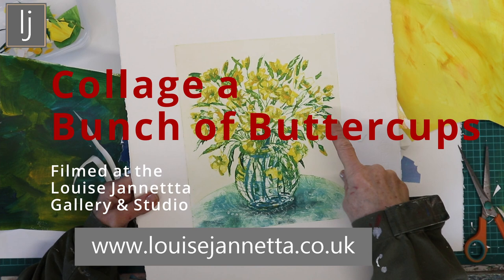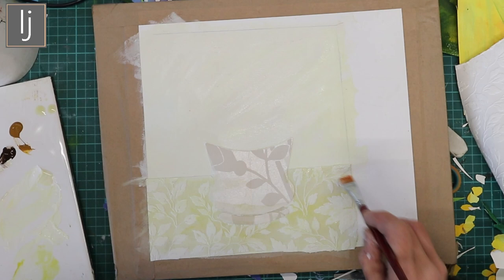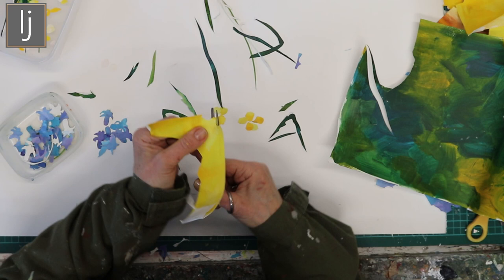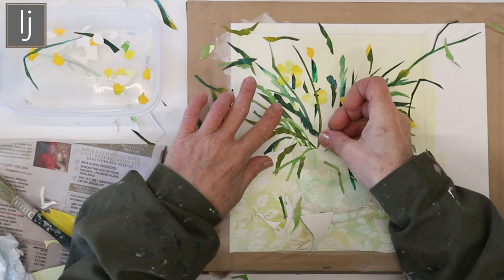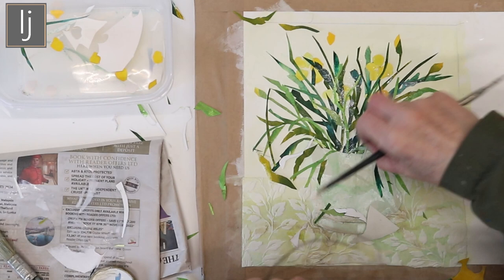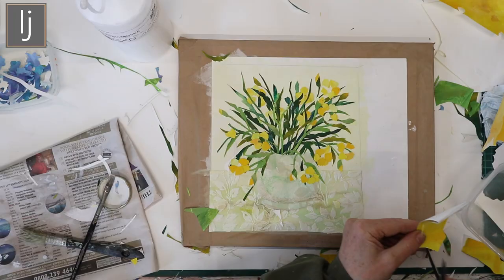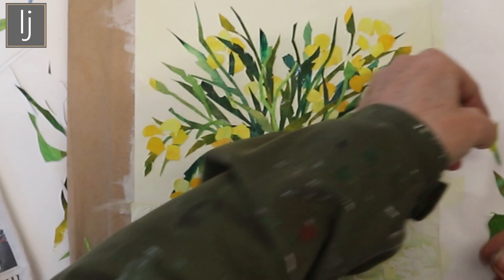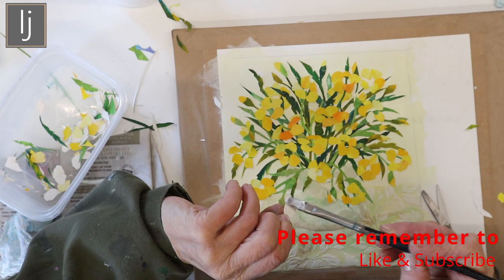Floral Collage, Paper Painting- use painted papers to collage a sunshine yellow bunch of buttercups.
Using a collection of brilliant yellow and a subtle mix of lovely green-painted papers, Louise demonstrates how to construct a beautiful sunshine yellow bunch of buttercups.

Textured collage & acrylic paint depict The Roaches in the Staffordshire Peak District of England. - Video link

Louise uses
Stretched 600gsm watercolour paper for the base of the collage
Acrylic paints on papers
Scissors
Archival glue - Evacon R Archival Adhesive 1L Non-plasticised for paper bonding. Passes the silver tarnish test
Glue applicators or brushes
Textured wallpapers.
Papers
Brushes